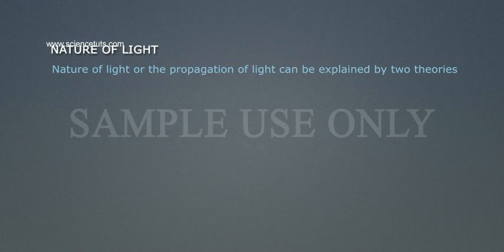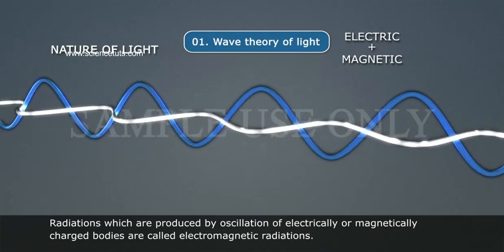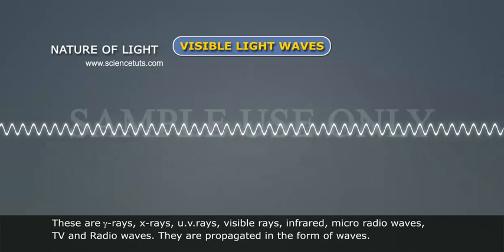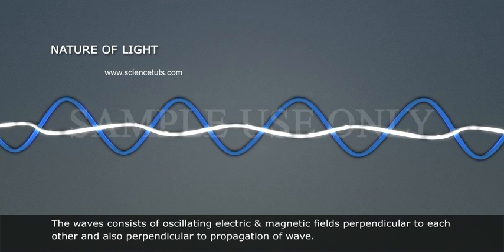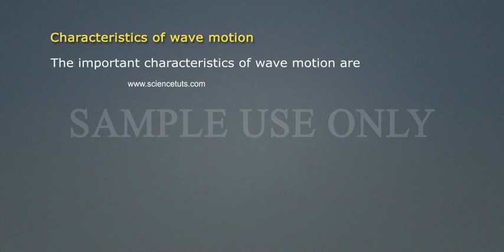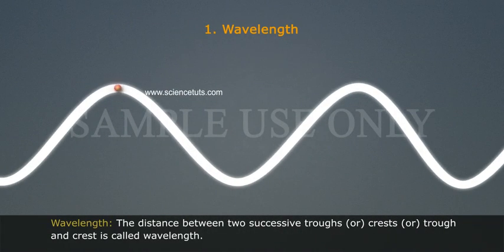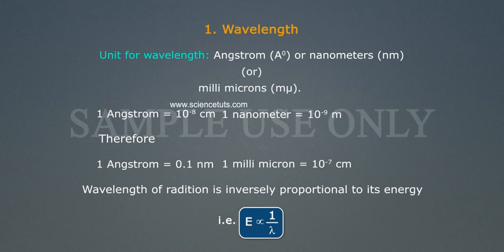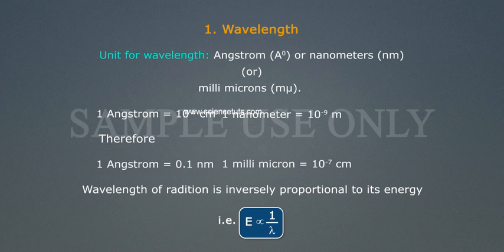NATURE OF LIGHT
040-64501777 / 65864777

7 Active Technology Solutions Pvt.Ltd. is an educational 3D digital content provider for K-12. We also customise the content as per your requirement for companies platform providers colleges etc . 7 Active driving force "The Joy of Happy Learning" -- is what makes difference from other digital content providers. We consider Student needs, Lecturer needs and College needs in designing the 3D & 2D Animated Video Lectures. We are carrying a huge 3D Digital Library ready to use.

Light is electromagnetic radiation within a certain portion of the electromagnetic spectrum. The word usually refers to visible light, which is visible to the human eye and is responsible for the sense of sight. Visible light is usually defined as having wavelengths in the range of 400–700 nanometres (nm), or 4.00 × 10−7 to 7.00 × 10−7 m, between the infrared (with longer wavelengths) and the ultraviolet (with shorter wavelengths). This wavelength means a frequency range of roughly 430–750 terahertz (THz).

The main source of light on Earth is the Sun. Sunlight provides the energy that green plants use to create sugars mostly in the form of starches, which release energy into the living things that digest them. This process of photosynthesis provides virtually all the energy used by living things. Historically, another important source of light for humans has been fire, from ancient campfires to modern kerosene lamps. With the development of electric lights and power systems, electric lighting has effectively replaced firelight. Some species of animals generate their own light, a process called bioluminescence. For example, fireflies use light to locate mates, and vampire squids use it to hide themselves from prey.

The primary properties of visible light are intensity, propagation direction, frequency or wavelength spectrum, and polarization, while its speed in a vacuum, 299,792,458 metres per second, is one of the fundamental constants of nature. Visible light, as with all types of electromagnetic radiation (EMR), is experimentally found to always move at this speed in a vacuum.[citation needed]

In physics, the term light sometimes refers to electromagnetic radiation of any wavelength, whether visible or not. In this sense, gamma rays, X-rays, microwaves and radio waves are also light. Like all types of light, visible light is emitted and absorbed in tiny "packets" called photons and exhibits properties of both waves and particles. This property is referred to as the wave–particle duality. The study of light, known as optics, is an important research area in modern physics.